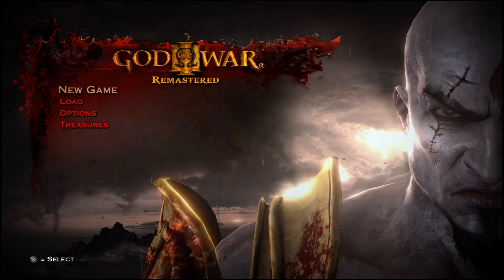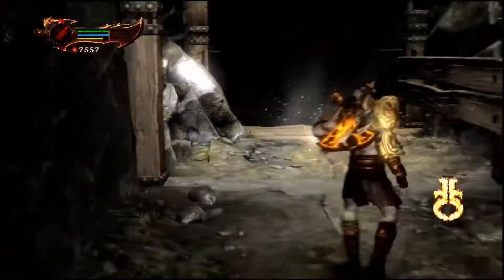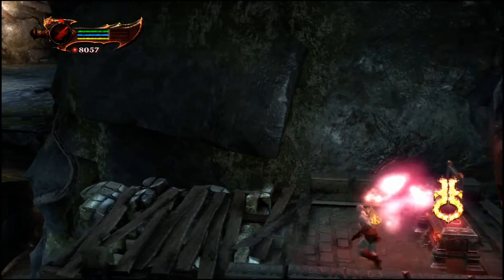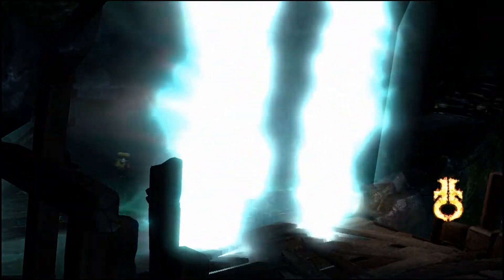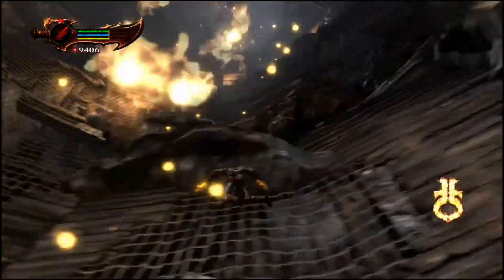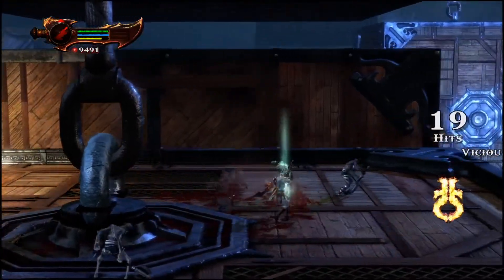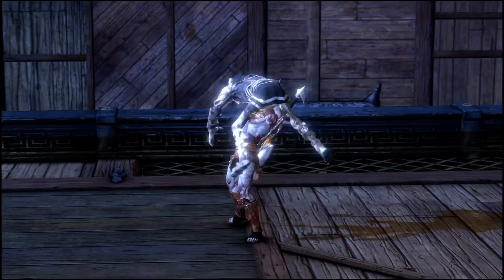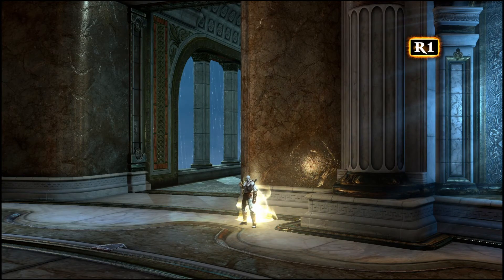God Of War Pt. 7 Tomb Of Eos/ Chain of Balance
God Of War Walk Through / Play through  Tomb of Eos, Chain of Balance